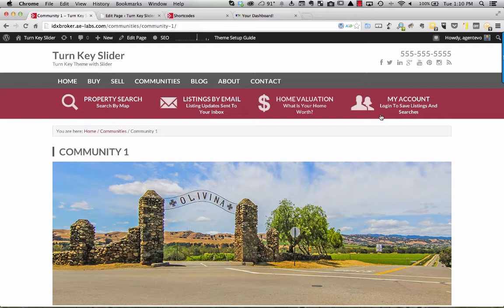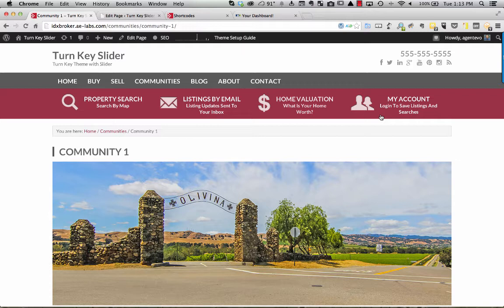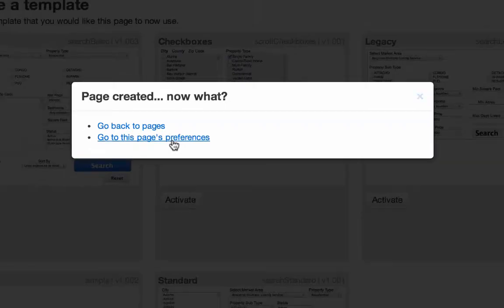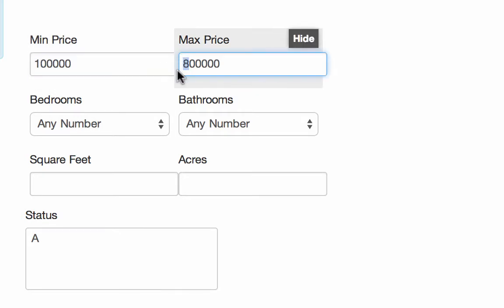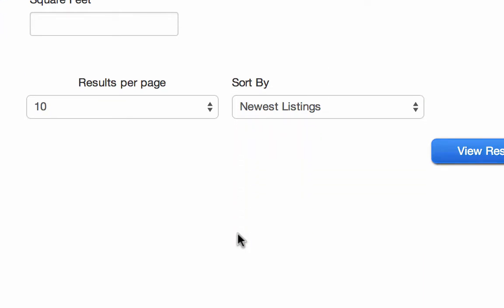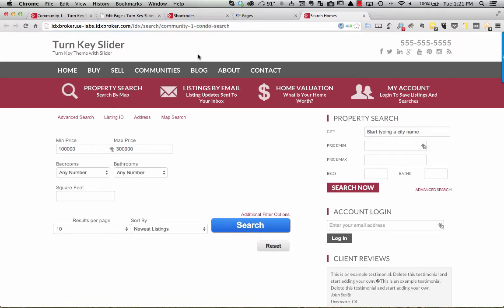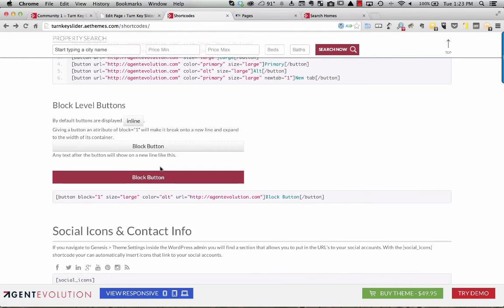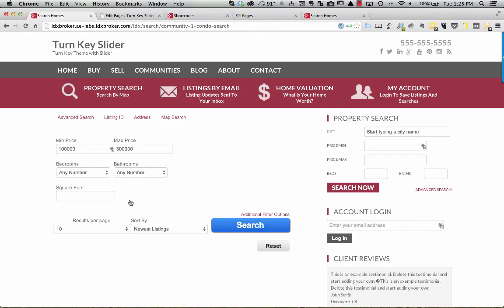Custom IDX Search Page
Create a custom home search page in IDX Broker Platinum and add it to your WordPress website.